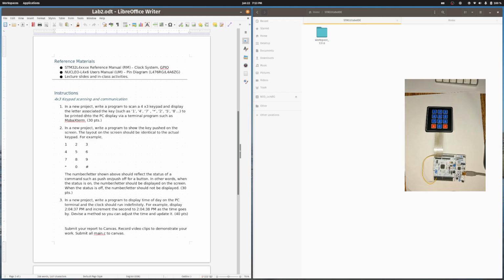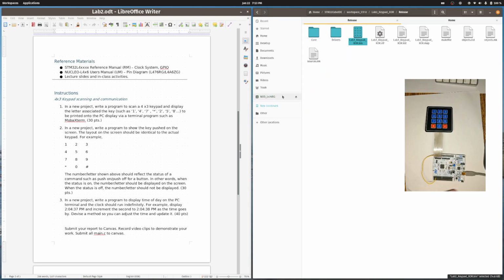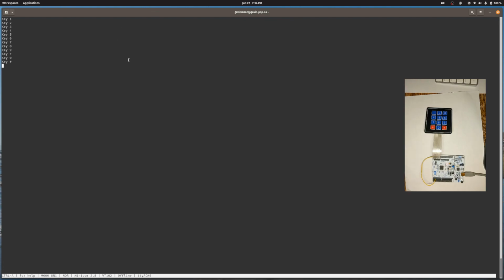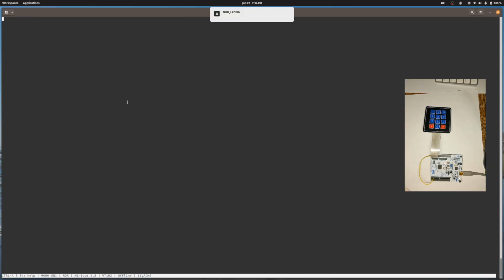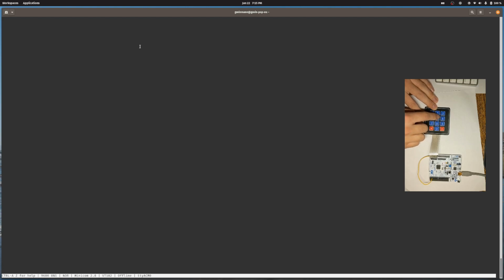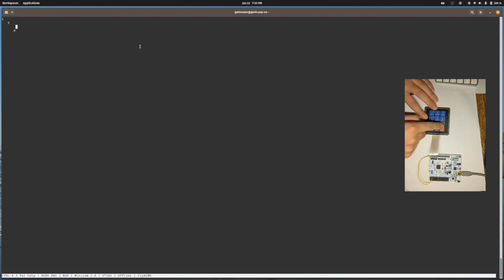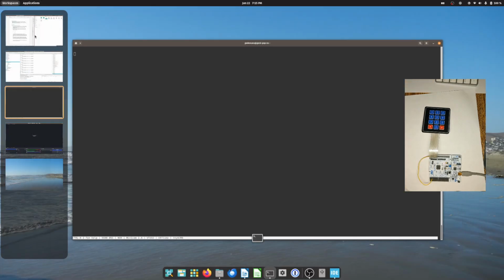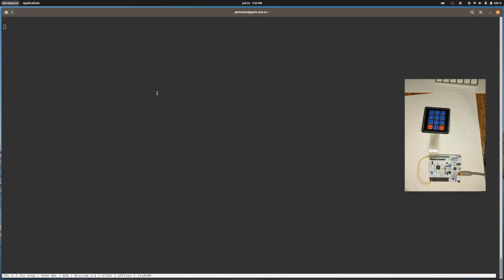Lab 2 Demonstration - Keypad Basics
(I apologize for the echoing audio! I didn't set up my screen recording software correctly.)